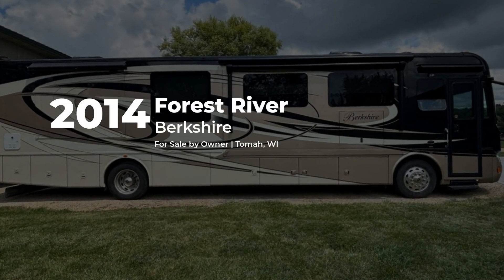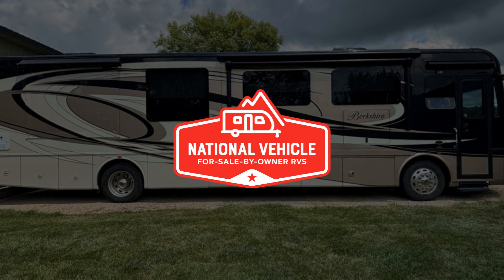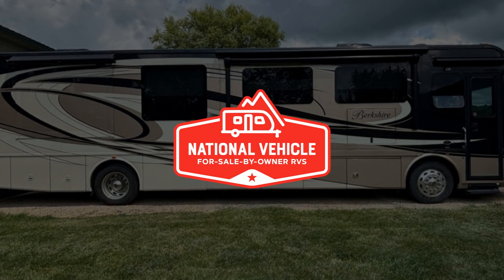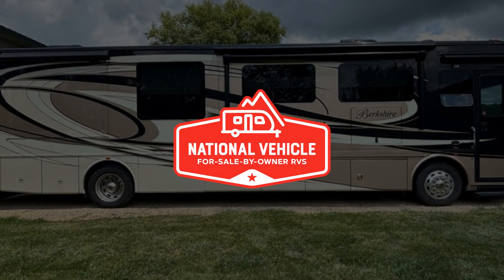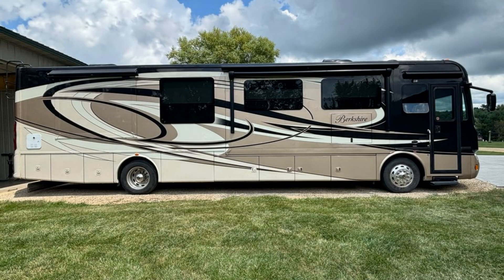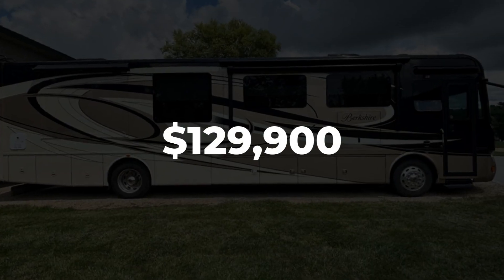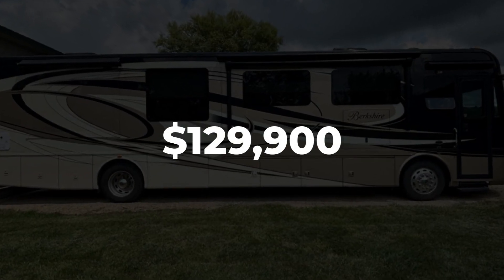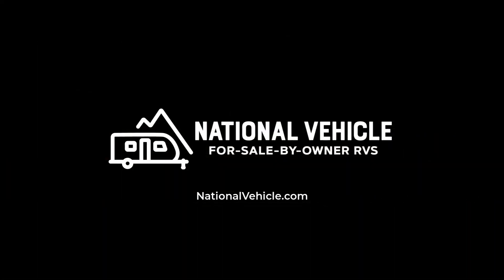2014 Forest River Berkshire 400QL - For Sale by Owner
This Forest River Berkshire is For Sale by Owner and marketed by National Vehicle, the worlds largest for-sale-by-owner marketplace.

2014 Forest River Berkshire 400QL 41' Class A Motorhome. Cummins 360HP Diesel Engine, 4 Slide Outs, 2 Awnings, Sleeps 4, Dual A/C Units.

Imagine driving off to all of your favorite destinations in this Forest River Berkshire Class A coach. Model 400QL offers quadruple slide outs for extra interior space, plus so much more!

Step inside and take a look back at all of the convenient features that would make any journey enjoyable. The kitchen area features everything you need to prepare great meals on the go including a sink, a three burner range with microwave/convection oven, and a refrigerator/freezer. There is also plenty of storage for all of your dry and canned goods. Have a seat at the comfortable dinette, where you can enjoy meals with your family.

The living area includes a sofa so you can relax during the daytime, and even take in a little television with surround sound. At night the sofa can transform into sleeping space for family or overnight guests.

This coach features a bathroom complete with shower, toilet, and a sink with a medicine cabinet above for your convenience.

The master bedroom offers a spacious retreat thanks to the king bed. You will find clothing storage, a TV, plus a bit of overhead storage too.

Additional Features:
Ice Maker
Convection Microwave Oven
Fireplace
3 TVs
CD/Stereo
Satellite Dish
Cable Ready
Washer Dryer
Outside Shower
Generator
Furnace
Smoke Detector
Hitch
Backup Camera
Cruise Control
CO Detector
No Pets
No Smoking0